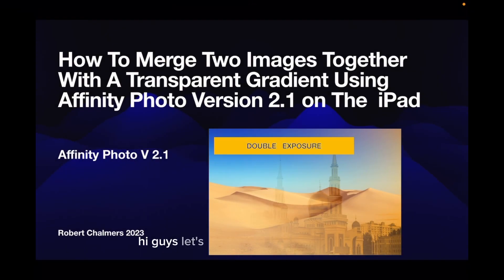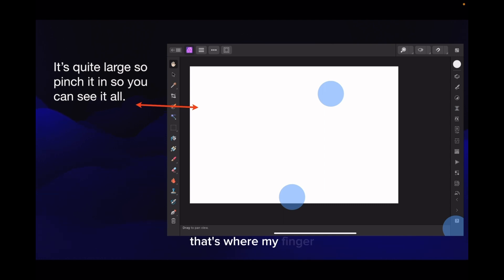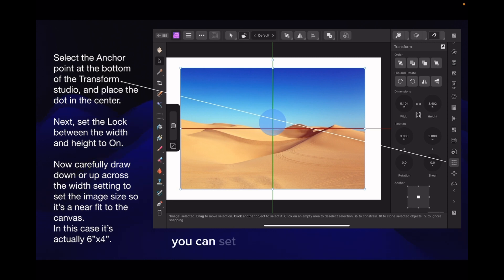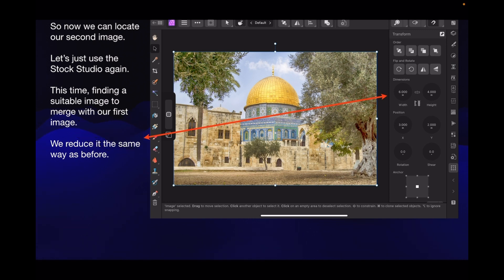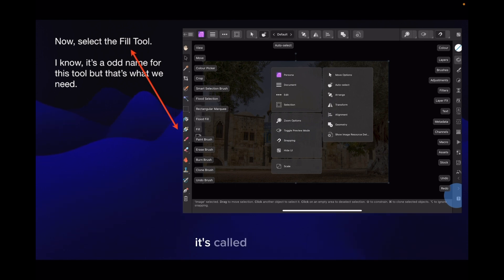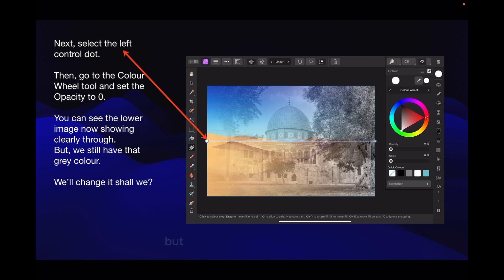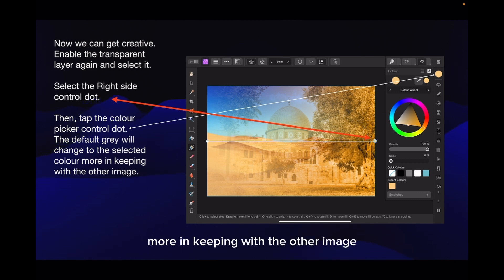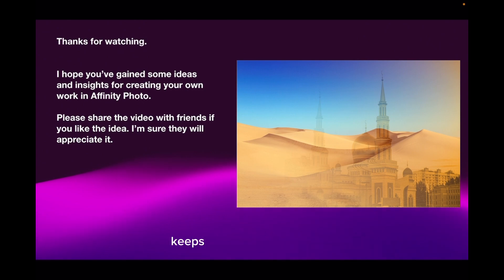How to Merge Images Using Transparent Gradients in Affinity Photo V 2.1 on iPad or Desktop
Supporting Resources are used in many of the videos.

Sublimation & Cutting?